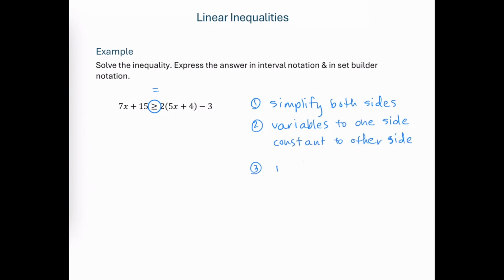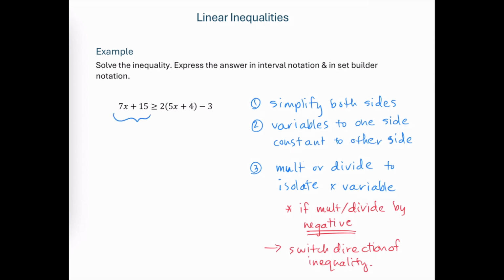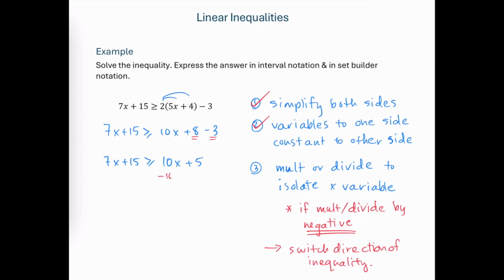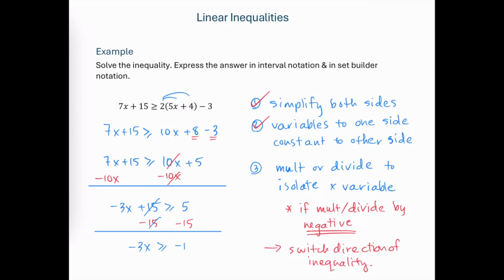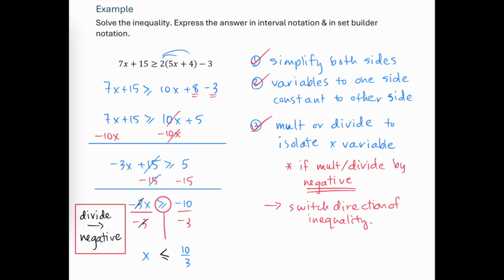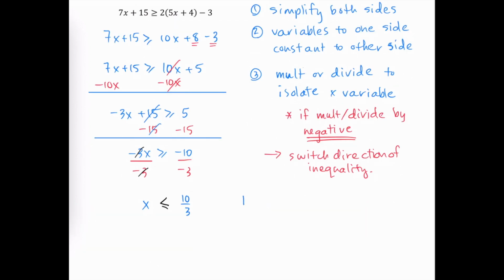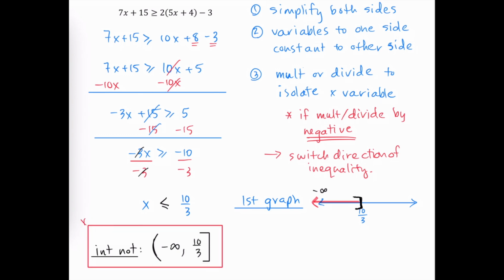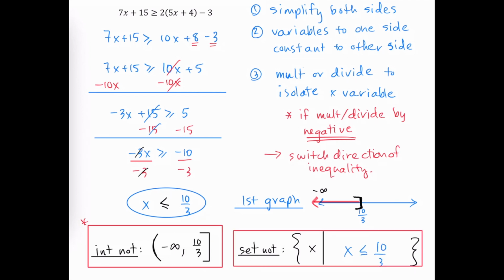Solve Linear Inequality - Example 1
Solve the linear inequality. Express the answer in interval notation and in set builder notation.